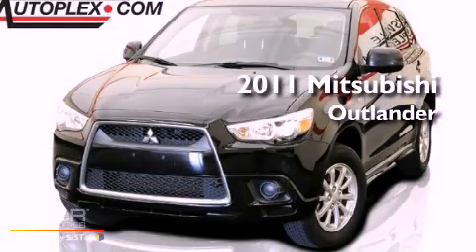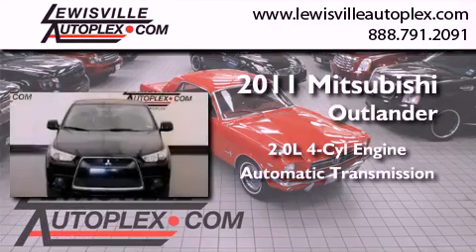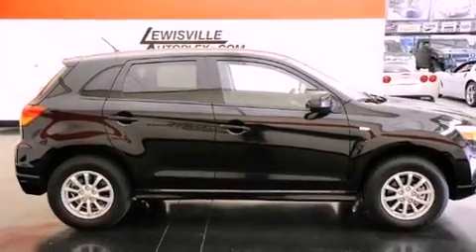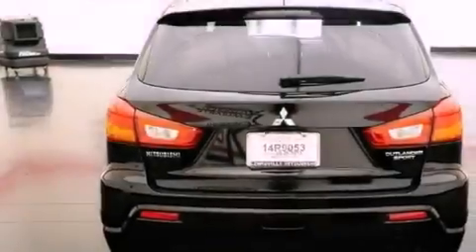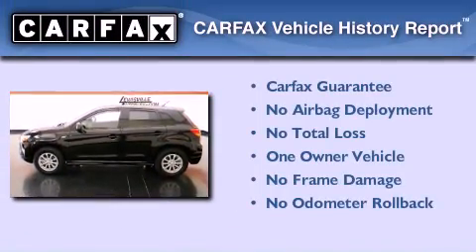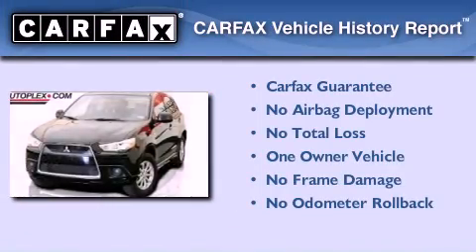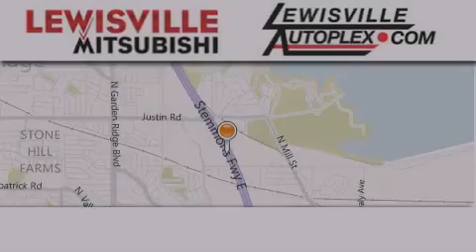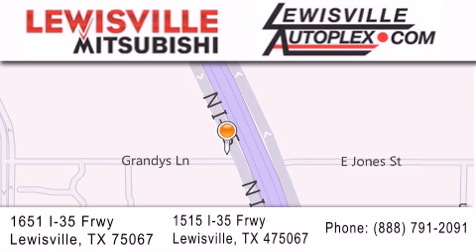2011 Mitsubishi Outlander Certified Carrollton TX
Year : 2011
 Make : Mitsubishi
 Model : Outlander
 Engine : 2.0L I4 MIVEC DOHC engine
 Trans . : Automatic
 Exterior : Black
 Miles : 17,624
 Interior : Black
 Stock : 8845

 2011 Mitsubishi Outlander Lewisville TX